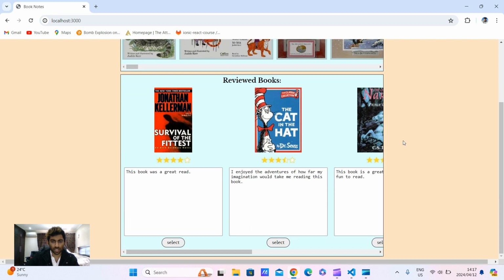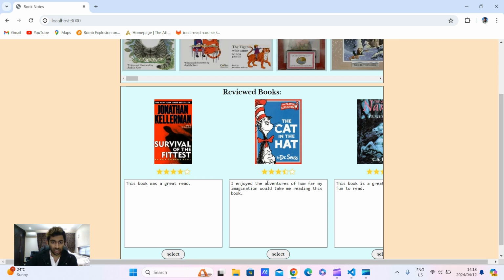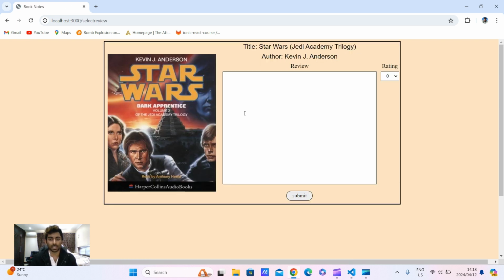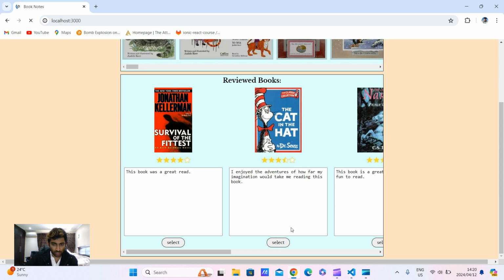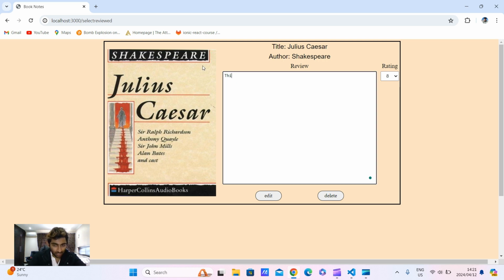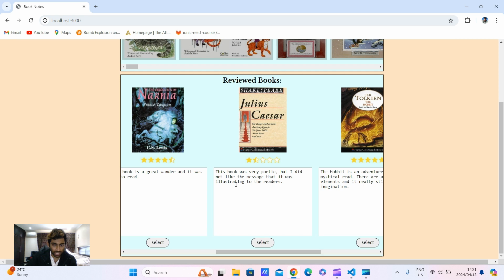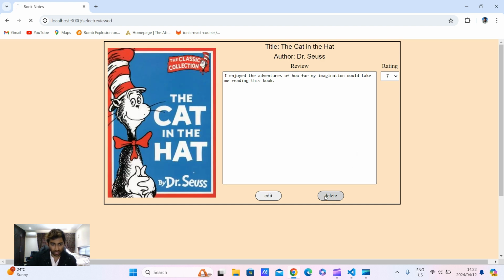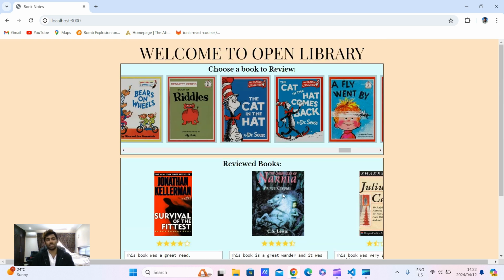Online Library Reviewing Platform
Good day, fellow viewers,

In this video, I will demonstrate the user interface of this web application. It is a book-reviewing platform that uses the Open Library API.

strat_business_solutions